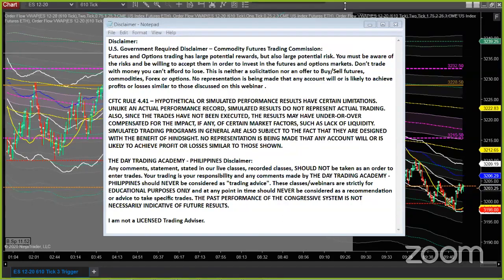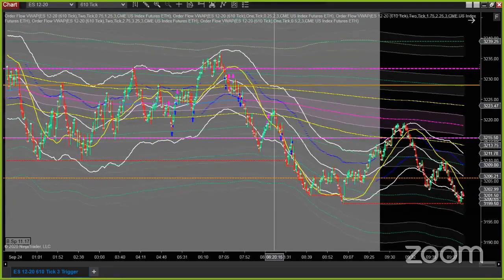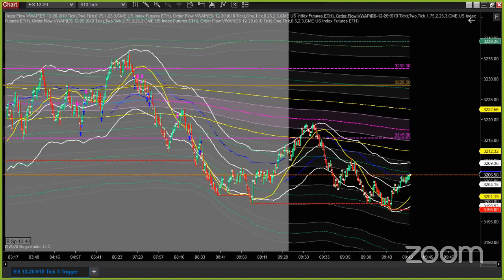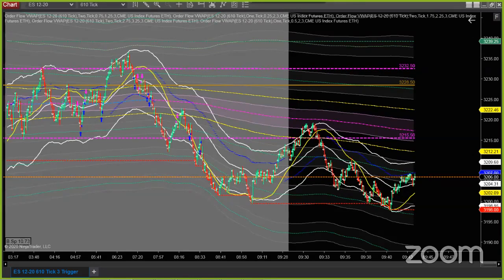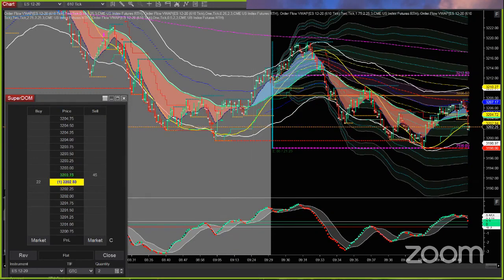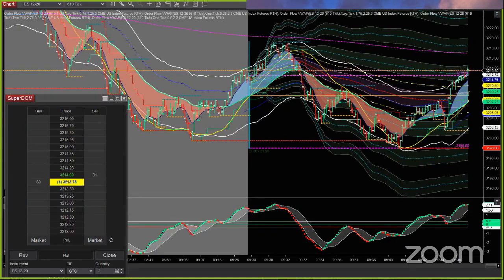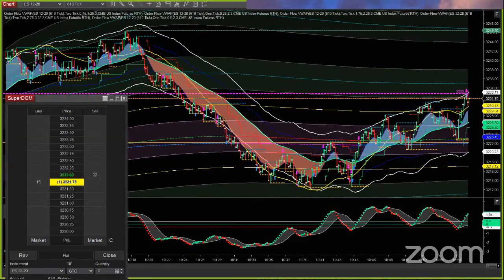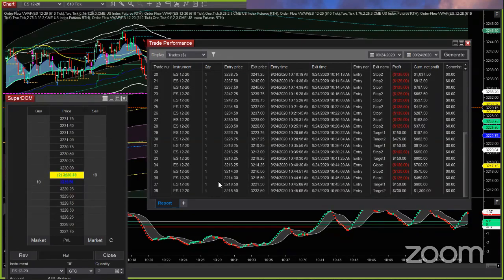Long Trade on E mini ES 09/24/2020 Morning Session